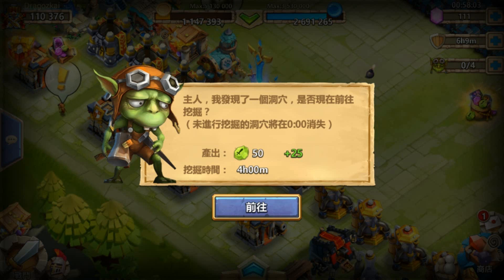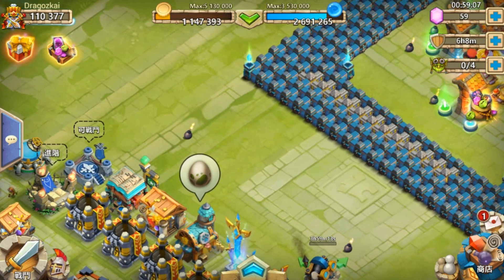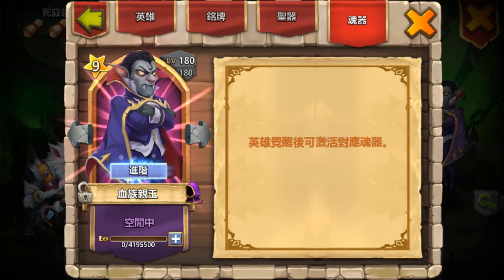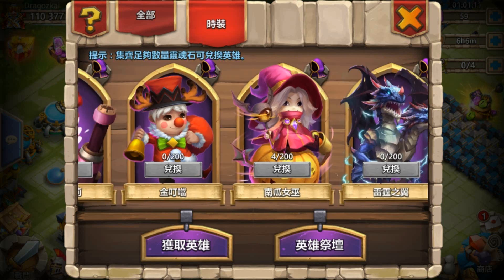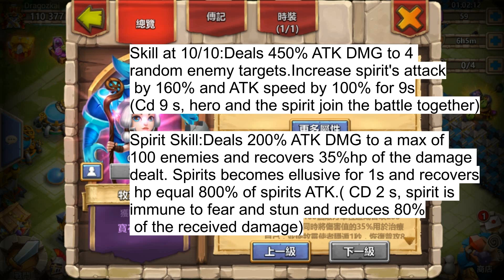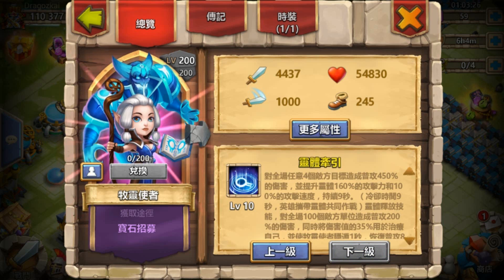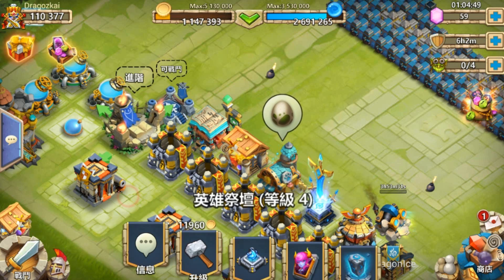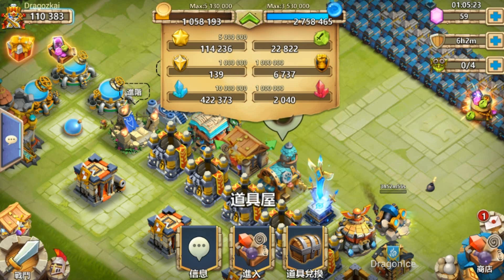New Update Review: Espirita Skill Real OMG! 3New Skin - Castle Clash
Update review on Taiwan Server. This new will be so OP!

♪Music♪
NCS

Buying Mobile Grip Check Out

Special thanks to Ana for the Intro graphics~